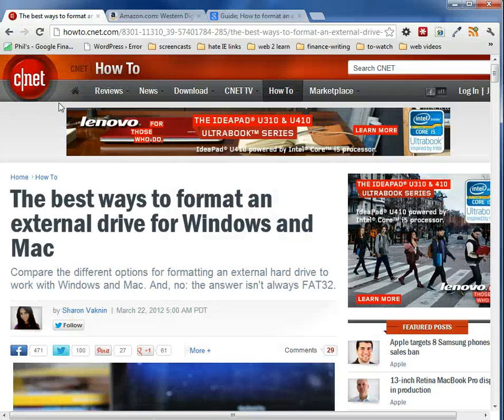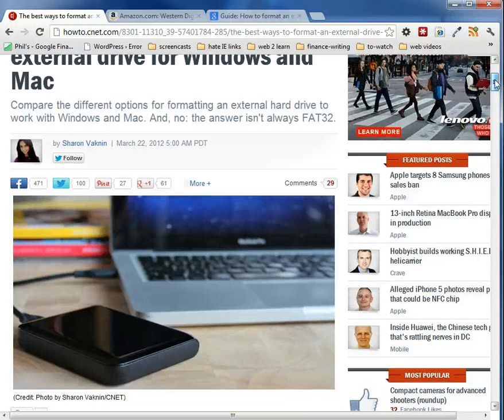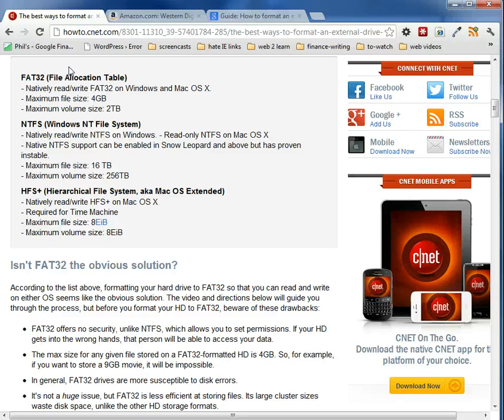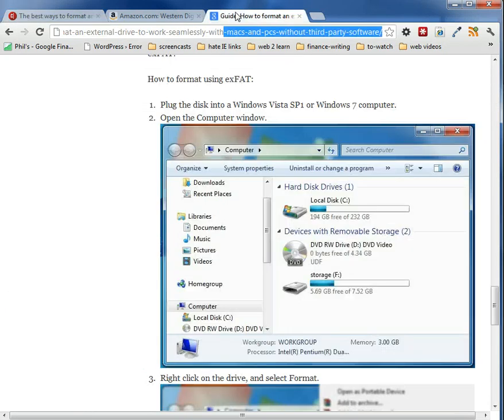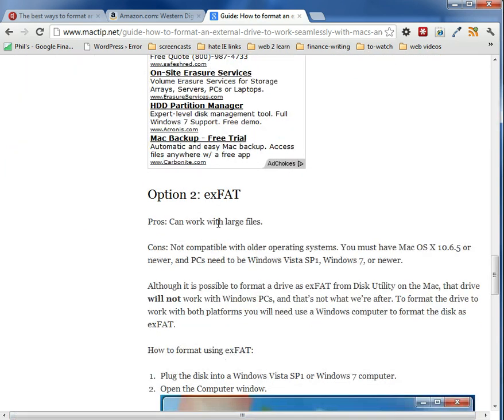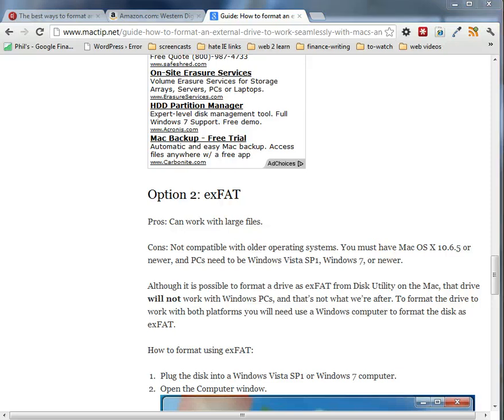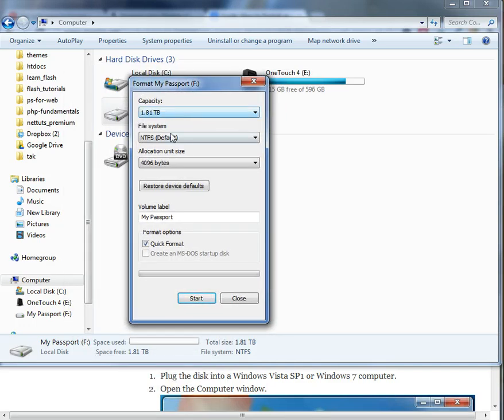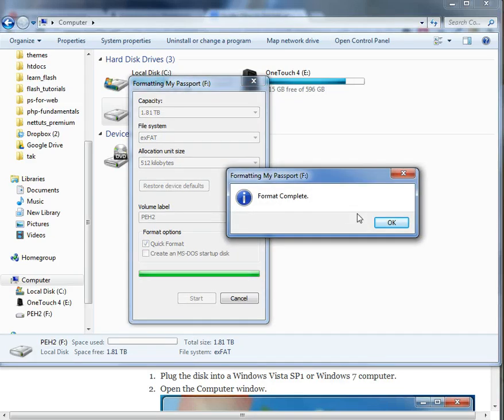How to format your drives to work on both Mac and PC using ExFat